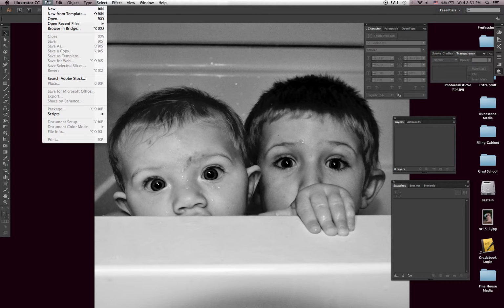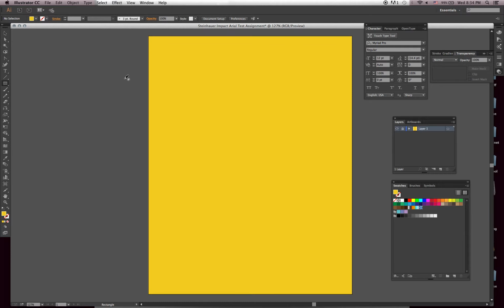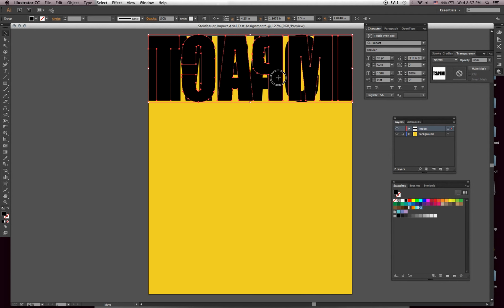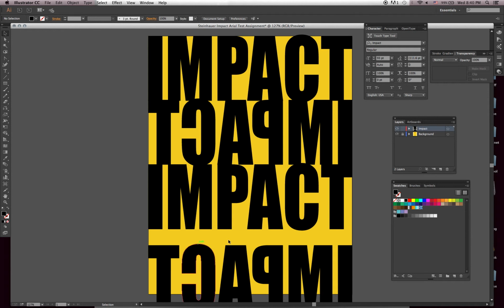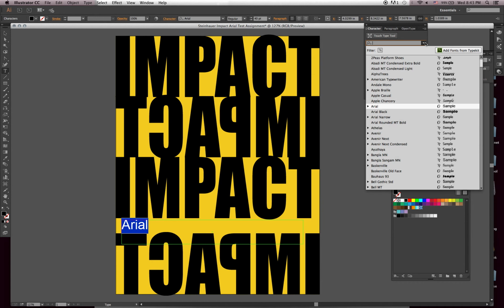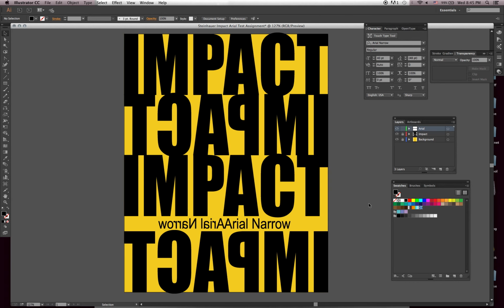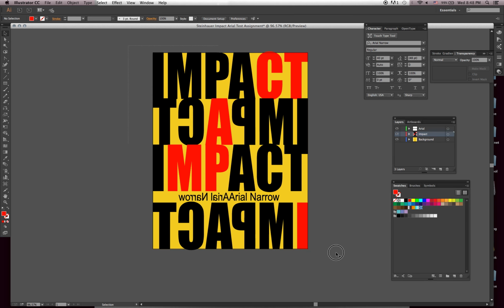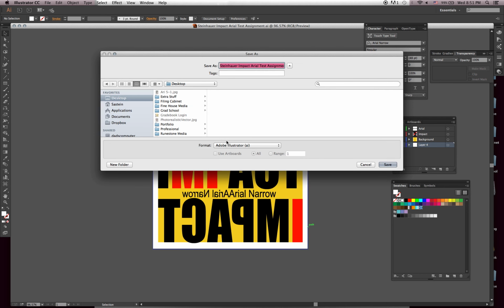Graphic Arts Impact Arial Test Assignment Demo